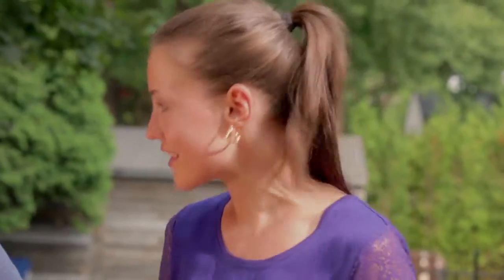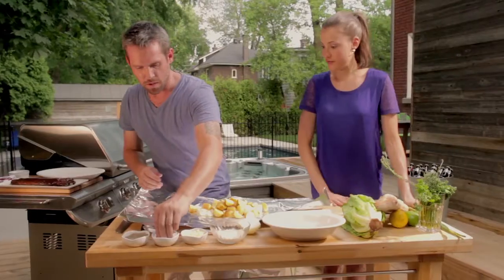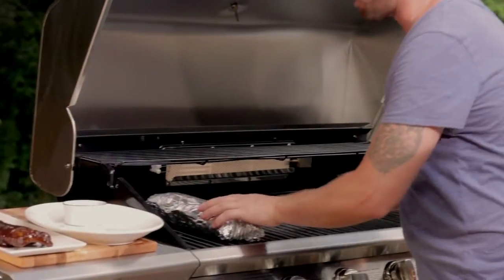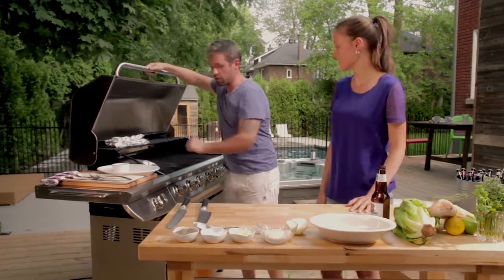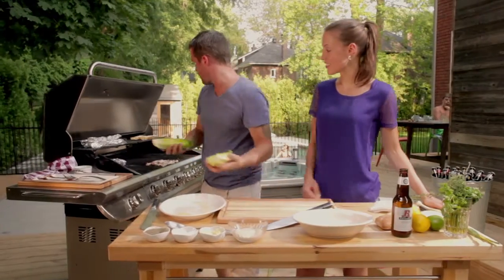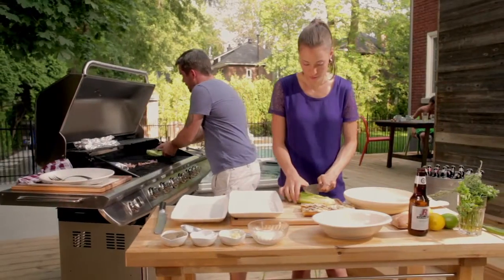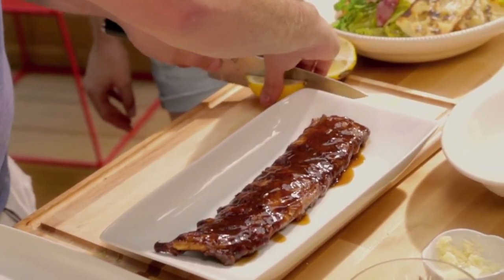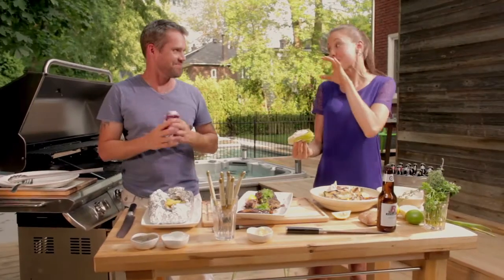Ribs steamed with beer recipe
Our menu this week: Bâton Rouge ribs steamed with Rickard's White beer, a side of potatoes and a grilled Caesar salad.

You can find these recipes on our Facebook recipes tab